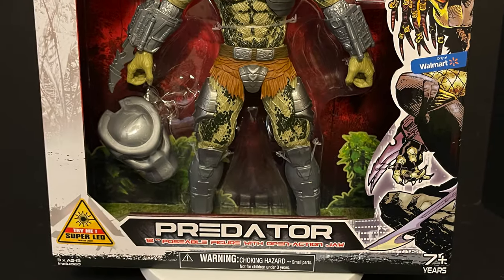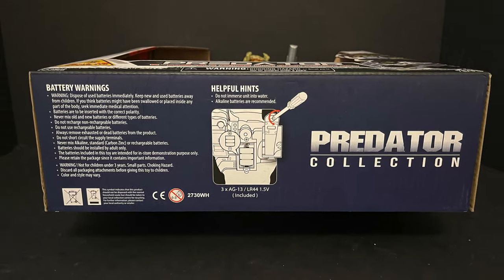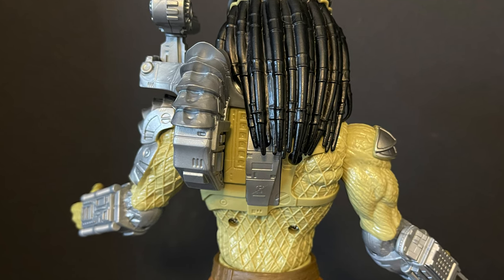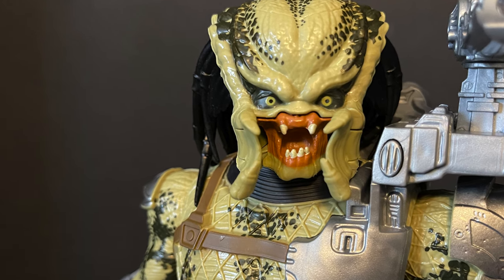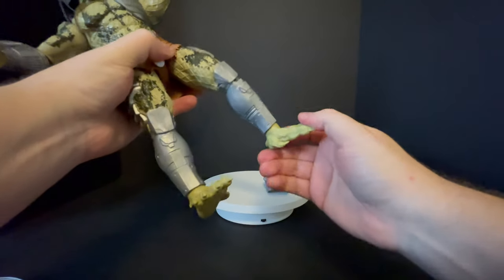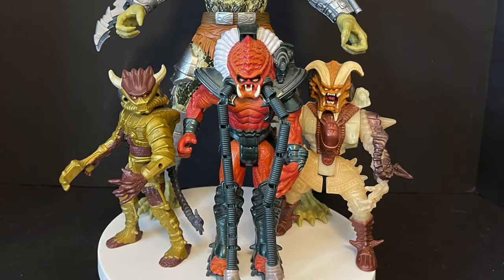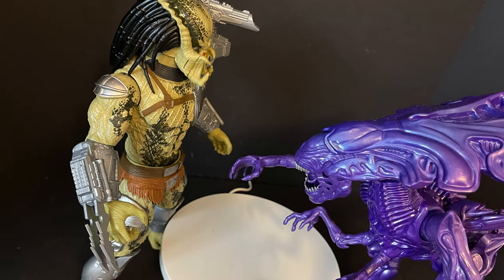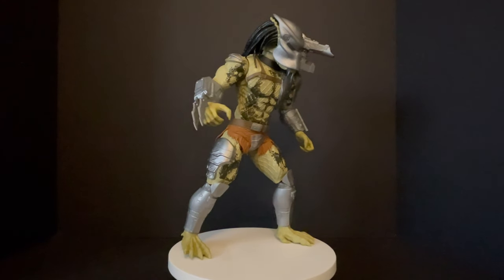2021 Walmart Excl 12in PREDATOR by Lanard Toys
Everything you need to know about the brand new 12in Scale PREDATOR action figure by Lanard Toys!